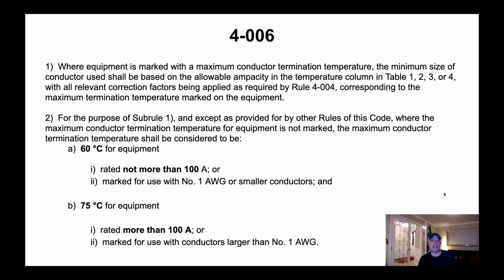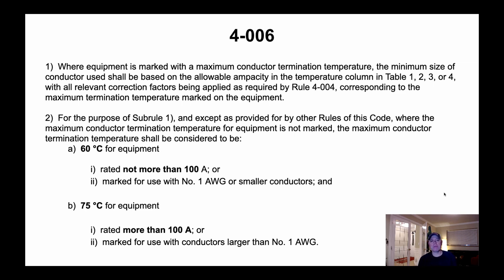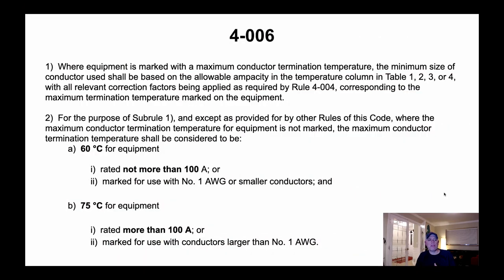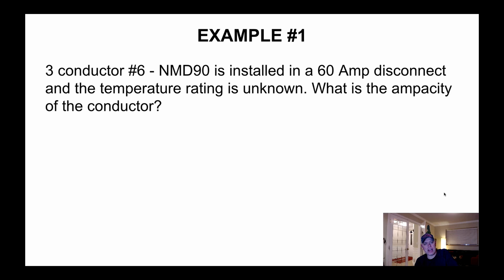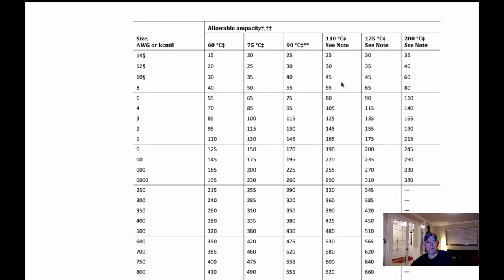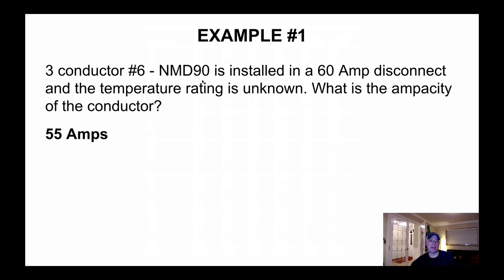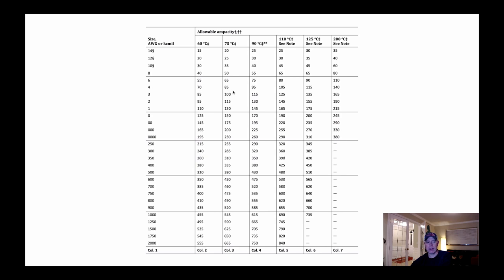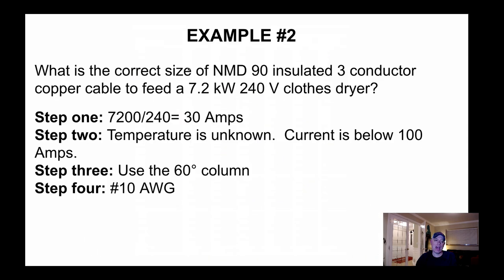conductor ampacity correction (equipment rating)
Two weeks ago I posted a video on conductor ampacity correction .  I didn't mention the equipment and boy did I hear about it!  This episode rectifies that.

Here is where I actually talk about the code: 1:34